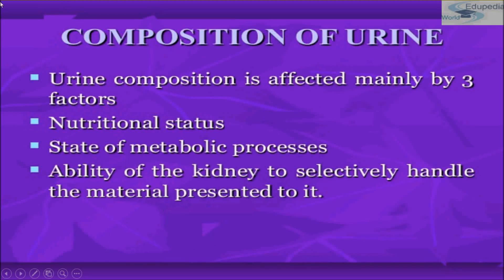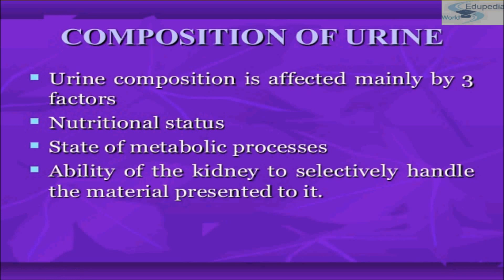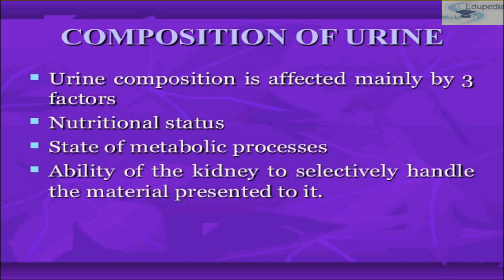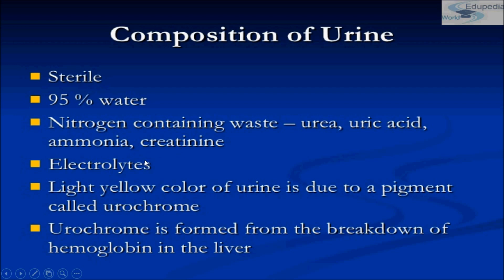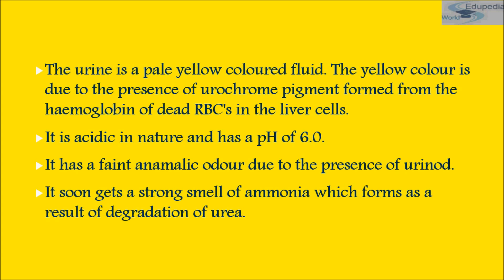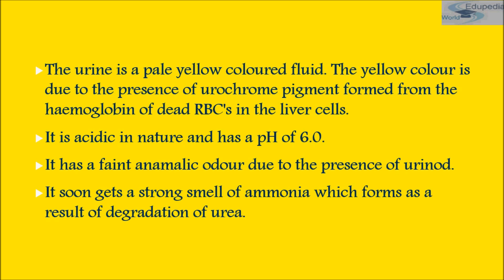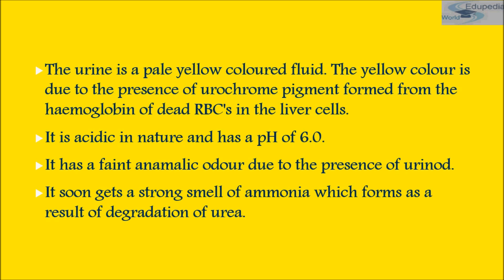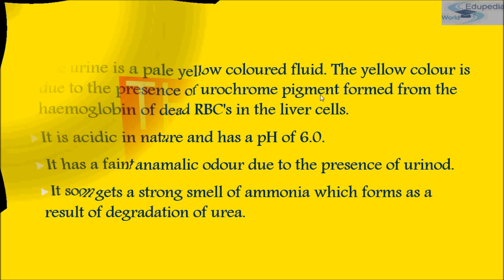Excretion & Osmoregulation | Composition Of Urine | Features | Detailed Introduction | Part 6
~ Excretion & Osmoregulation  (Contd..)

Topic Covered :

# Composition of Urine
    - Urine Composition is affected mainly by 3 Factors
    - Nutritional Status
    - State of Metabolic Processes
    - Ability of the Kidney to selectively handle the material
      presented
   * Features :
       - Sterile, 95% water
       - Nitrogen consisting waste , Urea ,Uric acid , Ammonia ,
         Creatinine
       - Electrolytes
       - Light Yellow Color due to pigment called Urochrome
       - Urochrome is formed from break down of hemoglobin in the
          liver